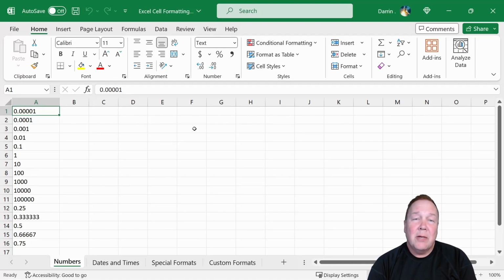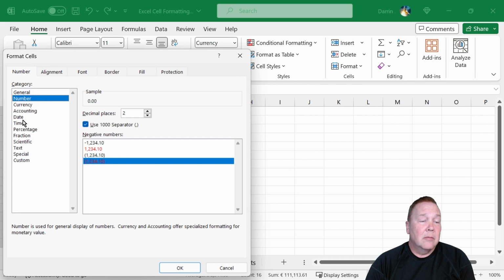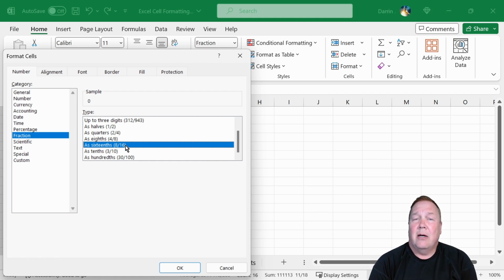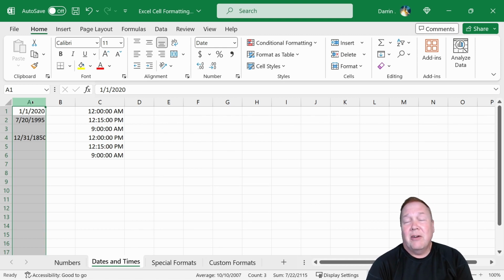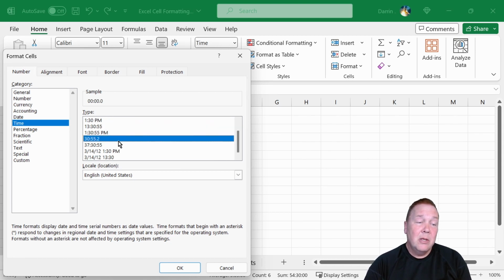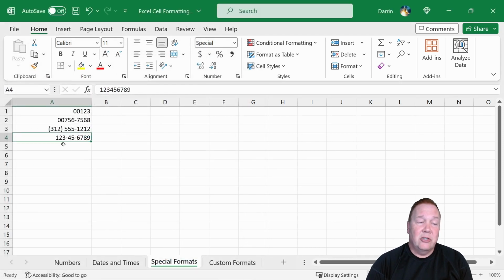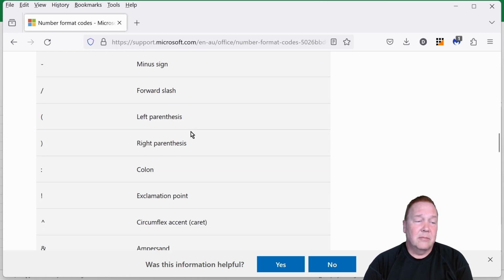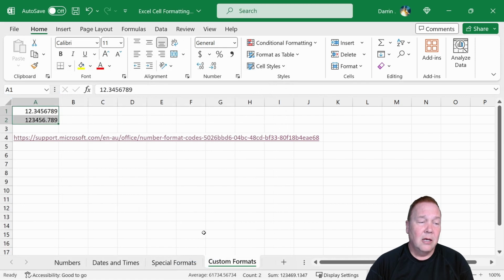Advanced Cell Formatting in Excel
Everyone knows about bold, centering, etc.  Go to the next level!  Learn how to use Excel's advanced cell formatting to completely change the way your data displays.  Reformat dates, times, numbers, and even formulas, so they appear the way you really want them.